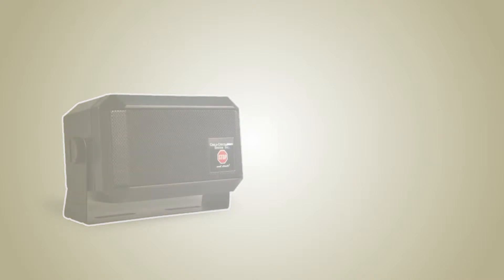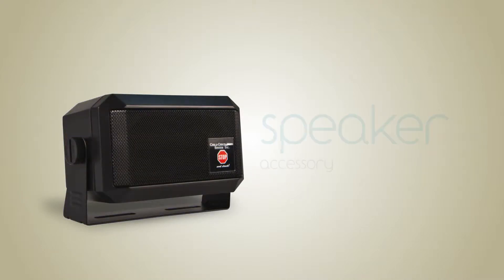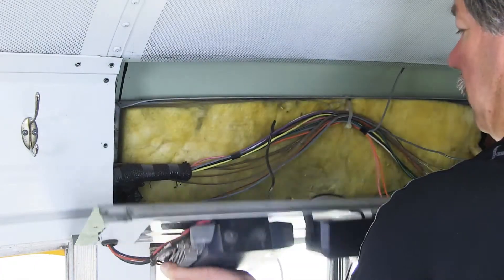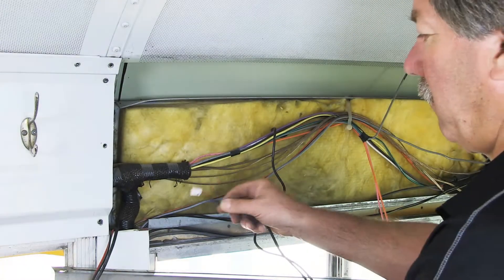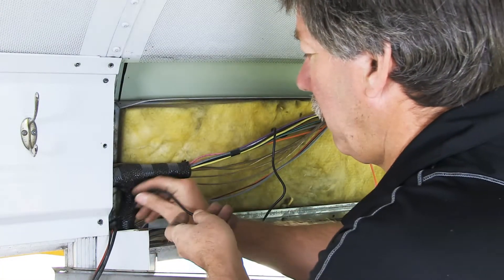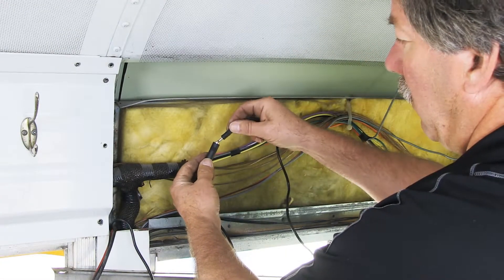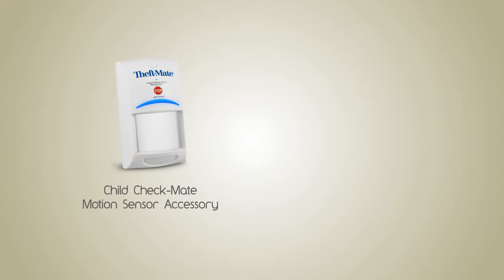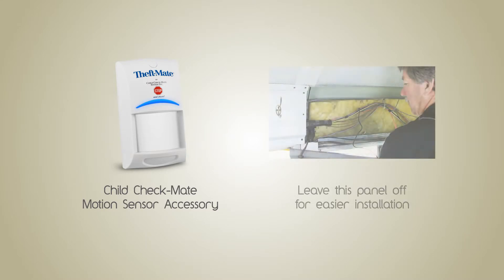Child Check-Mate System - Speaker Installation Video